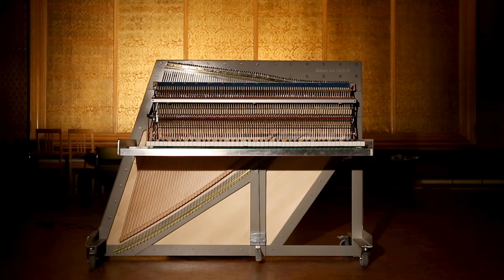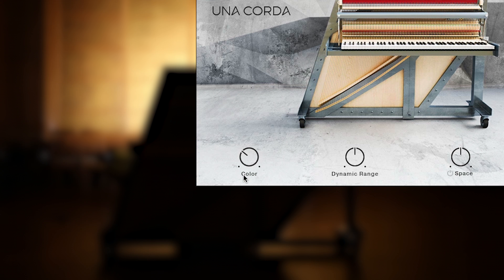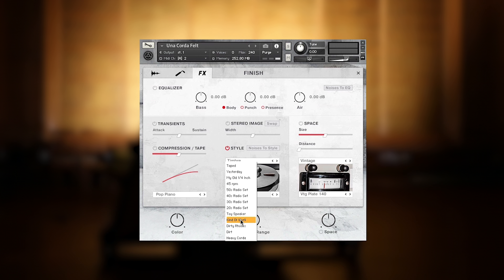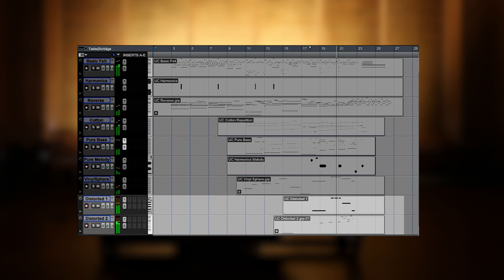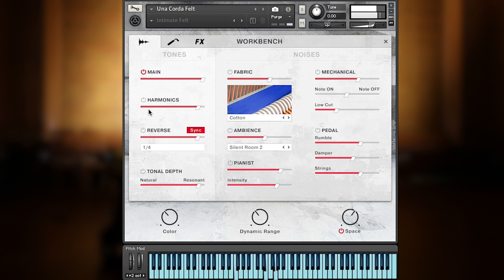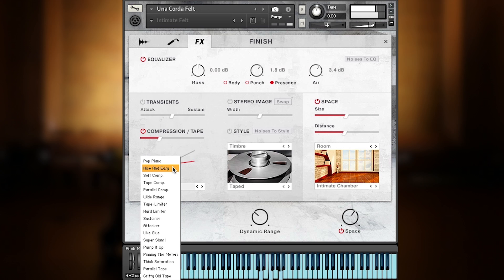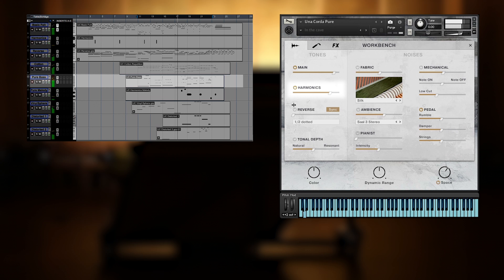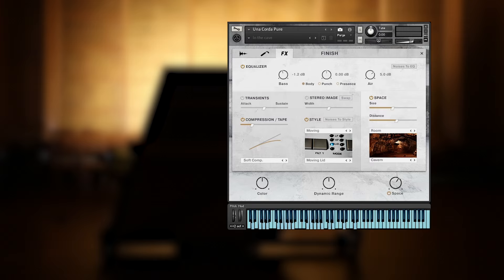UNA CORDA - Walkthrough | Native Instruments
Instrument creator Uli Baronowsky introduces UNA CORDA - a unique sounding piano that uses felt and cotton preparations and has only one single string per key.

Uli explains the concept behind the instrument, the recording process, and gives a full feature walkthrough to show the sounds that UNA CORDA is capable of.